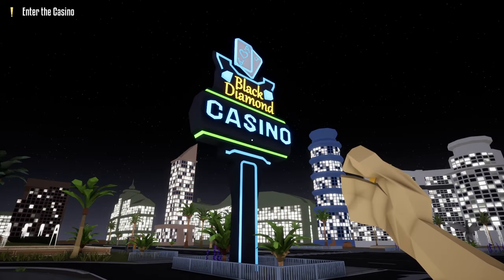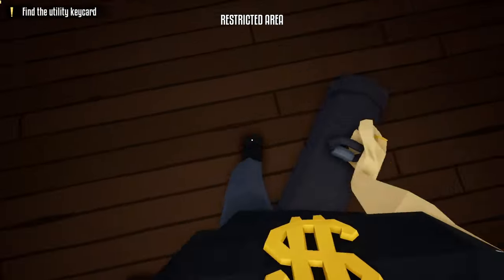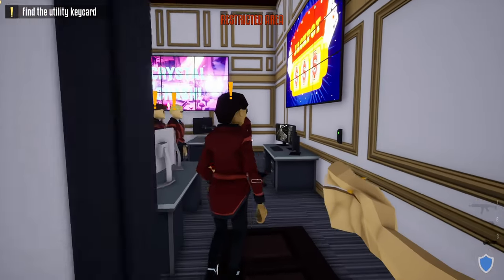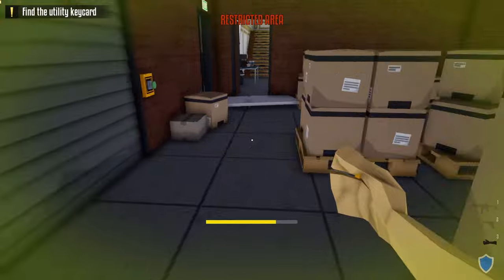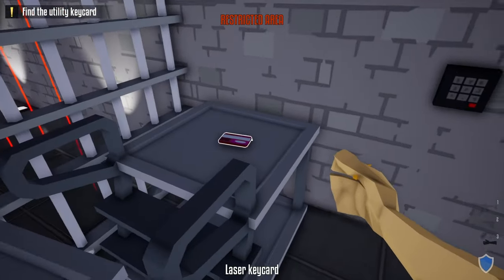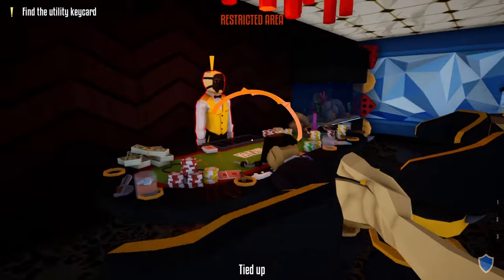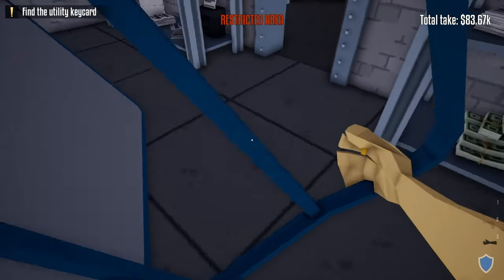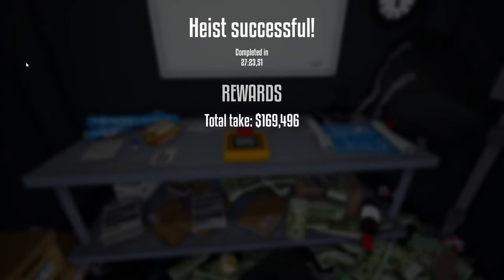FAST EASY Black Diamond Casino STEALTH GUIDE! (One Armed Robber TIPS/TRICKS)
Faster, Easier Guide To Complete The NEW Black Diamond Casino Heist! ENJOY!!!